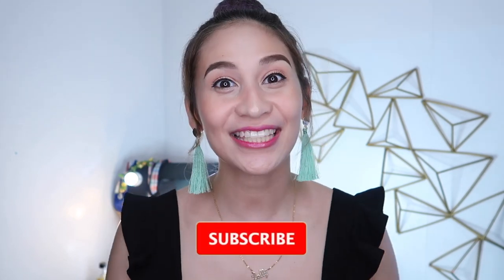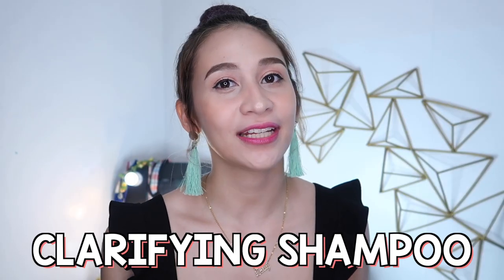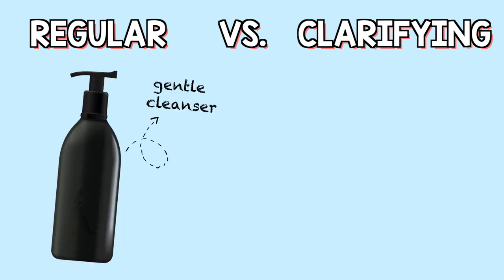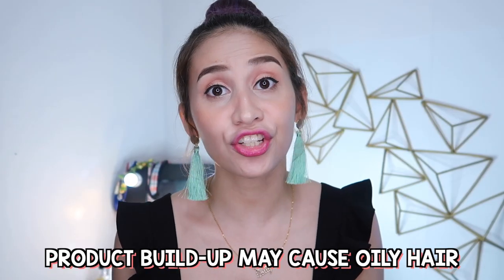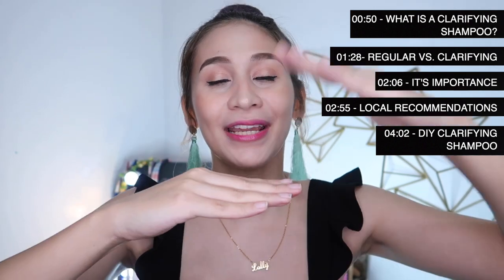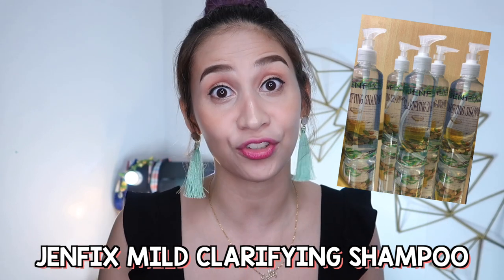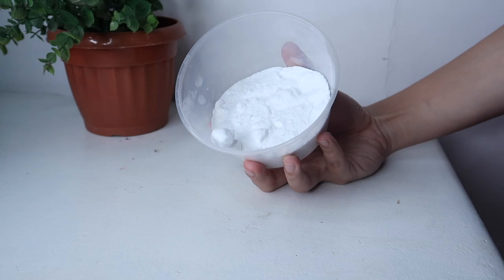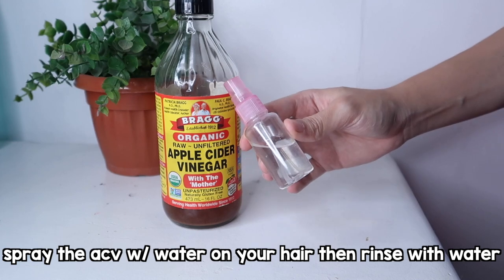DIY CLARIFYING SHAMPOO | BRAZILIAN BLOWOUT AT HOME| Lolly Isabel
CLARIFYING SHAMPOO TIME STAMPS

00:50 - WHAT IS A CLARIFYING SHAMPOO?

01:28 - REGULAR VS. CLARIFYING SHAMPOO

02:06 - IMPORTANCE OF CLARIFYING SHAMPOO IN BRAZILIAN BLOWOUT

02:55 - LOCAL RECOMMENDATIONS

04:02 - DIY CLARIFYING SHAMPOO

💋 Lolly